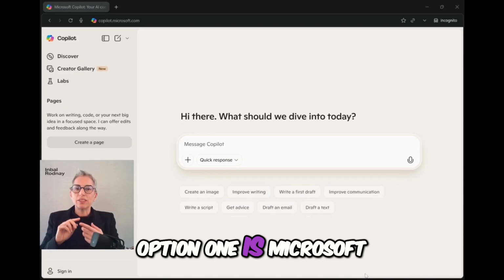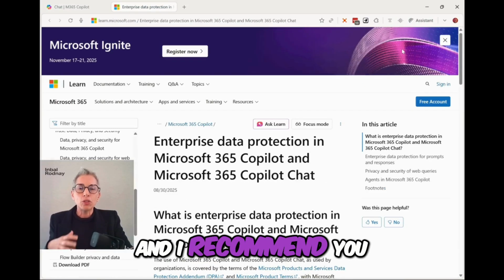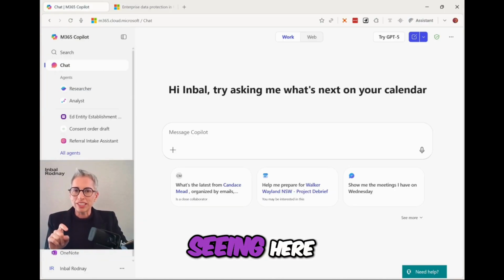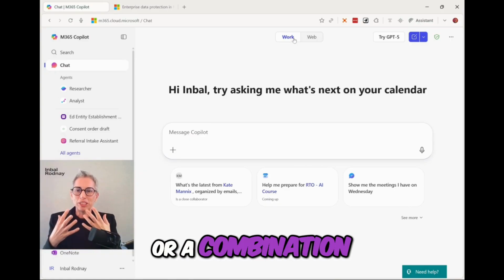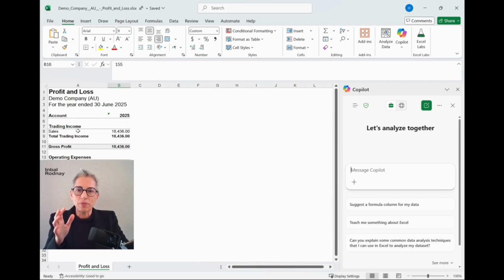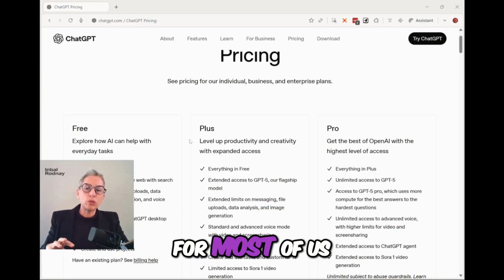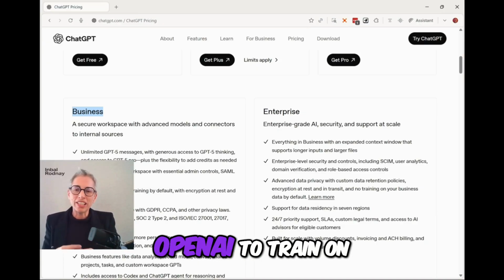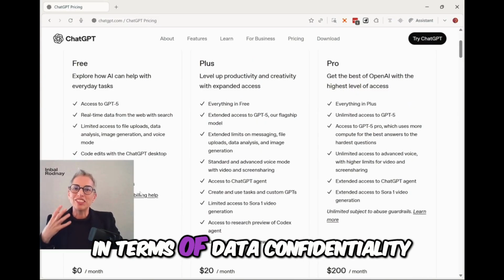Free or paid? Making sense of AI licensing options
Licence options for AI apps is confusing.

Mostly because of questions around security of our data.

Let’s tidy it up, at least for now, until it changes again 😃.

We will focus on Microsoft Copilot and ChatGPT. The free, the paid, and the 'included in your Microsoft account'.